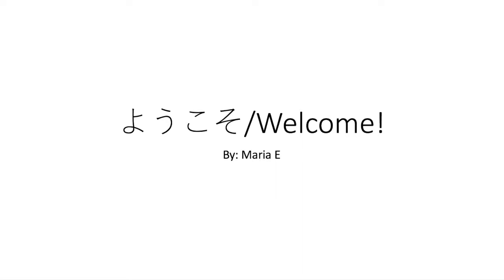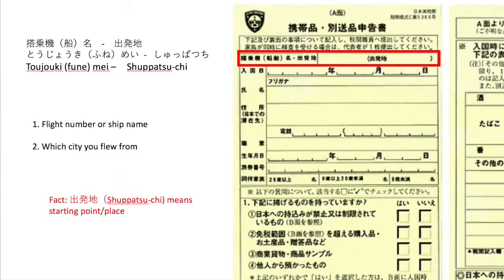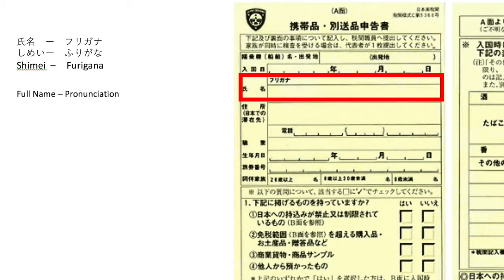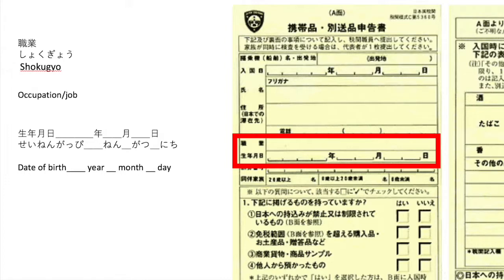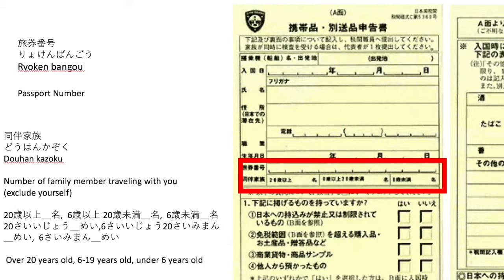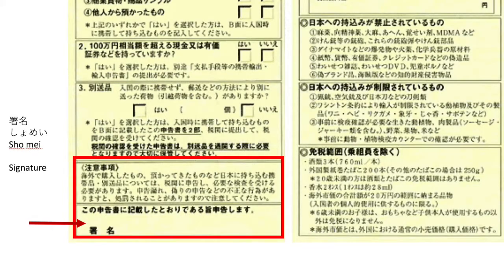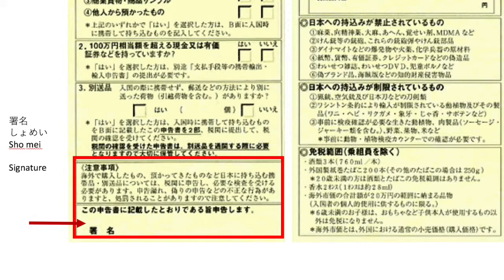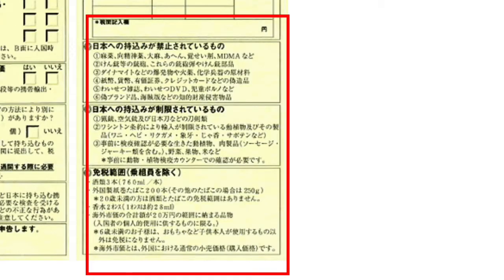How to read/write Japanese Custom Declaration Form in Japanese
Hi, it's Maria :) It's been almost 2 years since I made my last video but I have more time now, so I decided to make more video! I hope you will enjoy it.

In this video, I'm going to teach you how to read the Japanese Custom Declaration Form (the Japanese version). You may or may not use this as you can request to write the form in other languages, but some vocabularies are definitely useful when you live in Japan, and when you need to fill in documents in Japanese.

ありがとう！/Thank you!